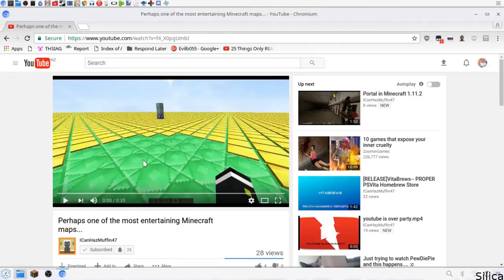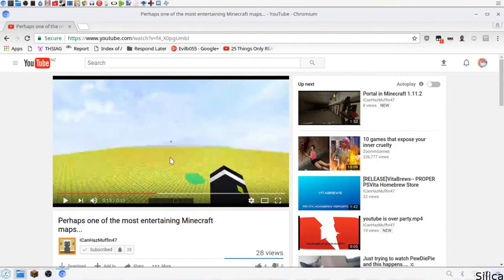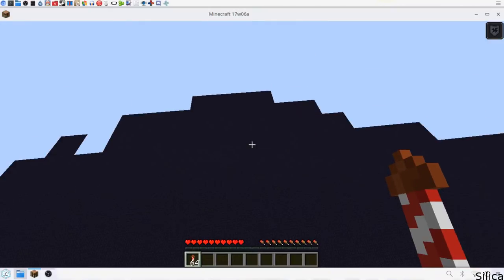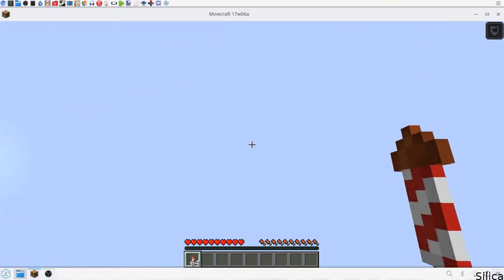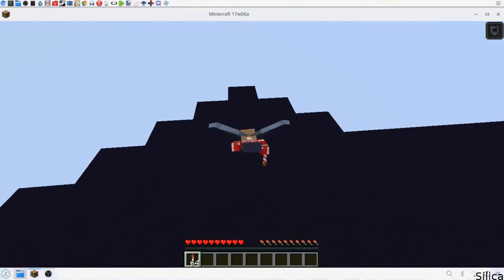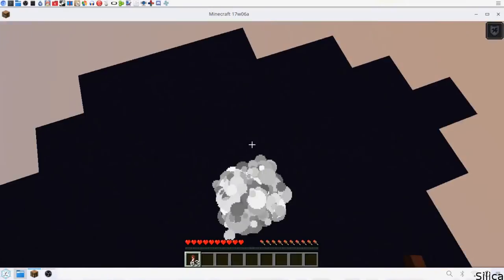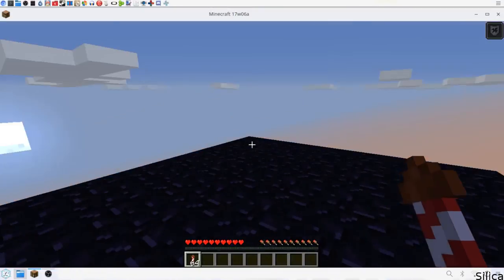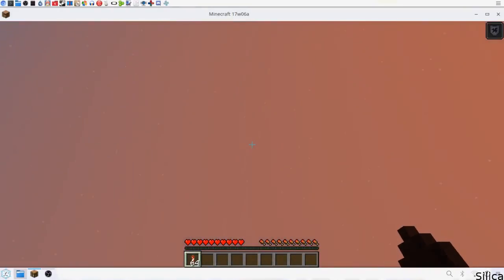For ICanHazMuffin47 --2--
ICanHazMuffin47 - 2 -

Update to ICanHazMuffin -1-